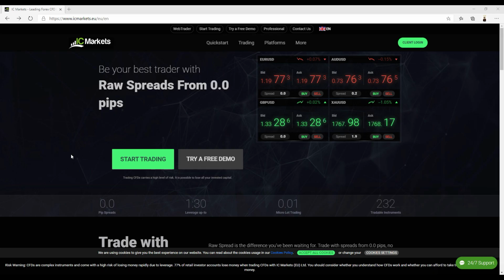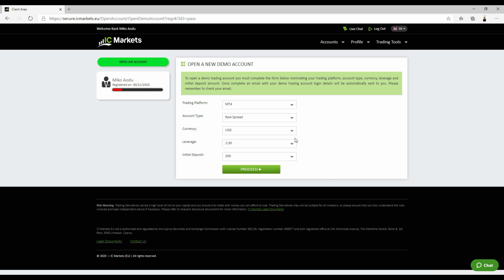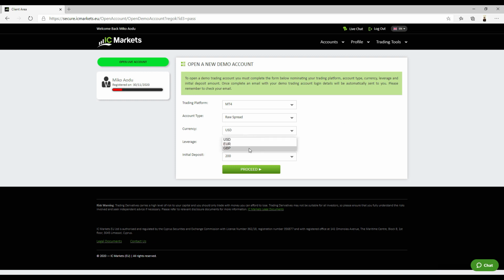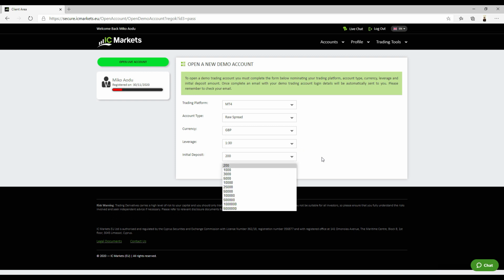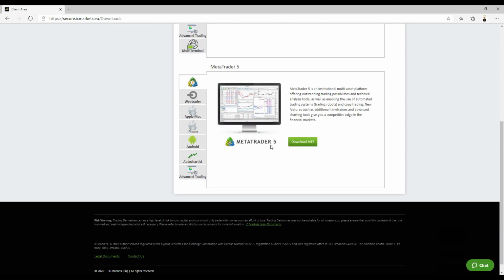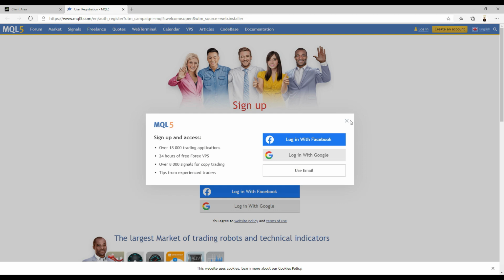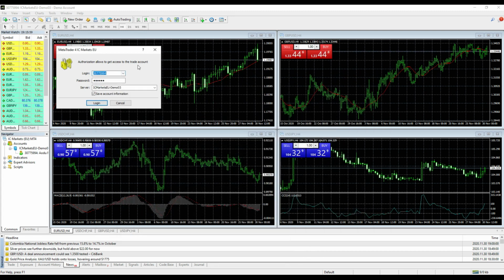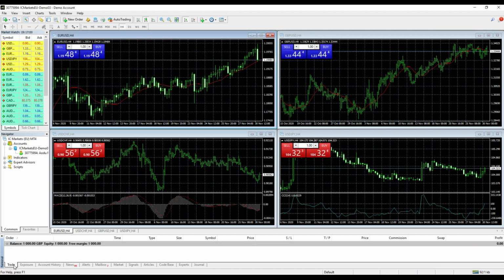How to Set up A Demo Forex Trading Account on MT4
How to Set up A Demo Forex Trading Account on MT4. In this video I will walk you through an easy step-by-step process of how to create a demo Forex trading account on MT4. I will be using the same broker I use - IC Markets. Note: The content and opinions in my YouTube videos are intended for educational and informational purposes only.